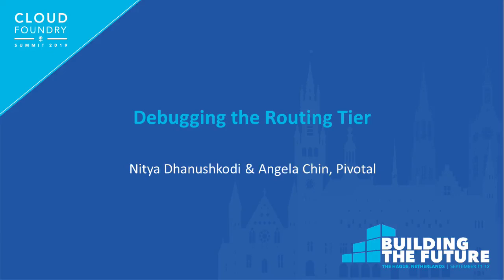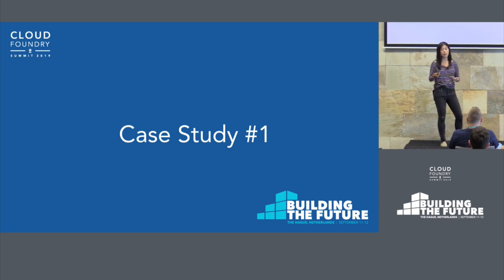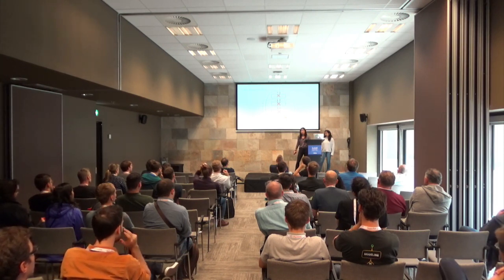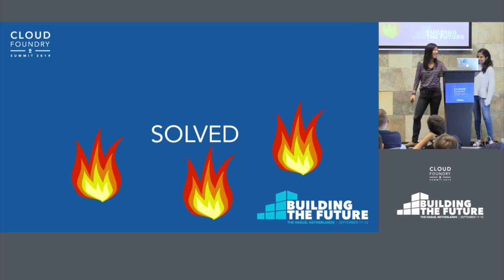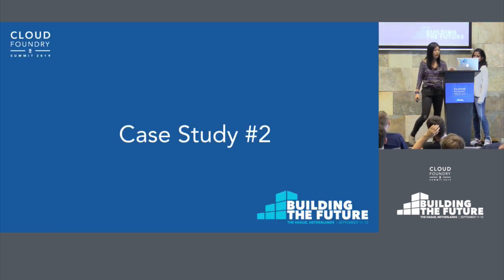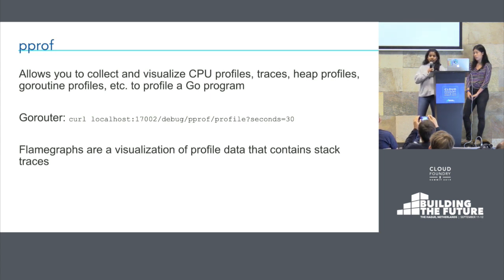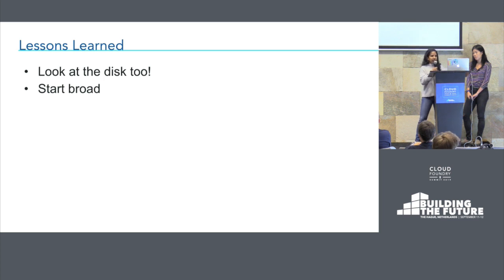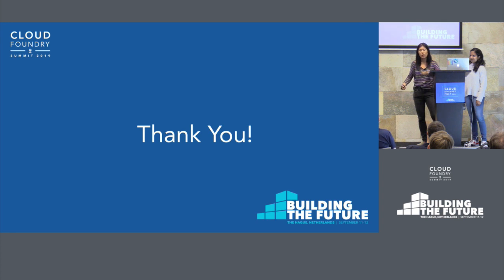Debugging the Routing Tier - Nitya Dhanushkodi & Angela Chin, Pivotal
As the entry point to Cloud Foundry, routing-tier related errors come from a variety of places. While some of these errors can indicate actual bugs in Cloud Foundry source code, there can be a number of root causes-- misbehaving applications, misconfigured load balancers, and infrastructure issues, just to name a few. To isolate and debug these problems, it becomes important to know which data to collect, how to collect it, and what in the data can indicate the root cause.

In this talk, Angela and Nitya will cover what information is useful to collect and what to look for in the data to eliminate possible causes of problems. Drawing on their experiences as members of the CF Networking team, they will go through issues that operators have seen in the past, and how they use tools such as routing logs, pprof, flamegraphs, and wireshark to debug, isolate, and work around these issues.